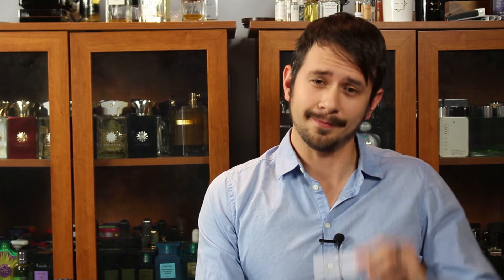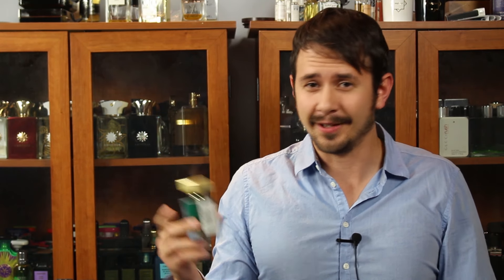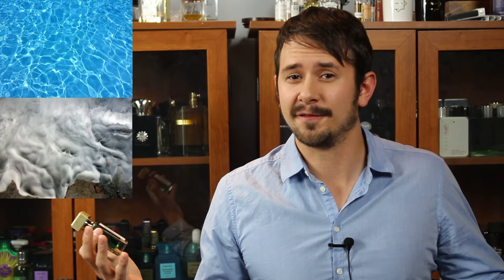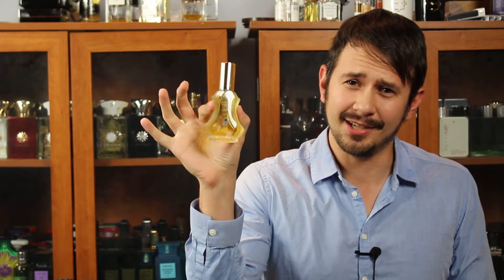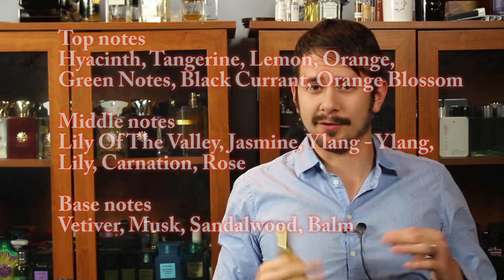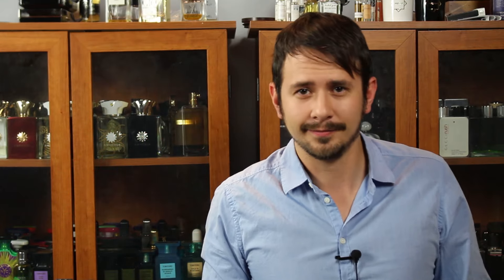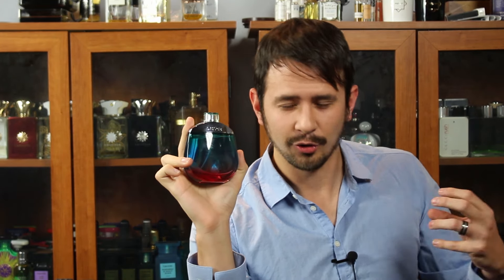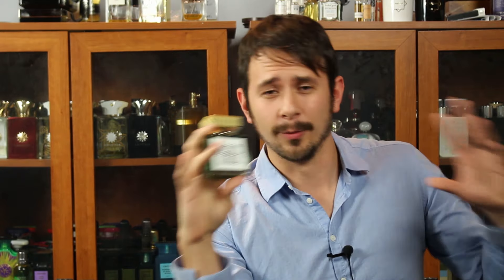3 Fragrances Guaranteed To Get You Laid (April Fools Day 2017)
3 Fragrances Guaranteed To Get You Laid (April Fools Day 2017)